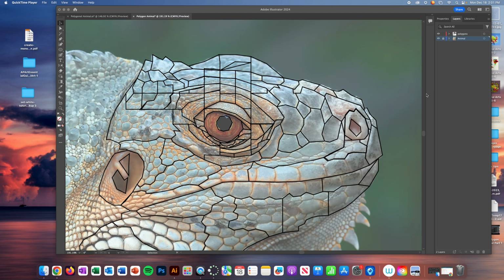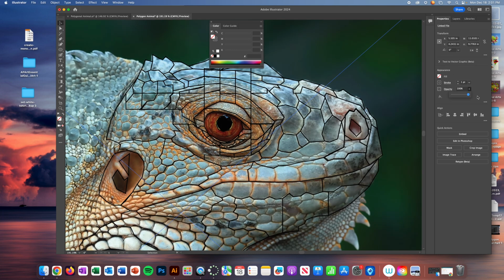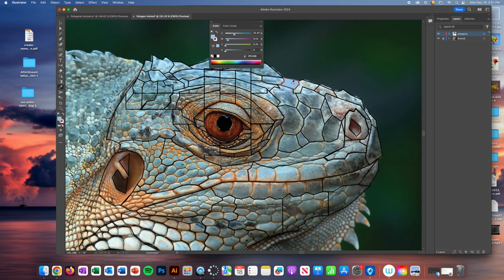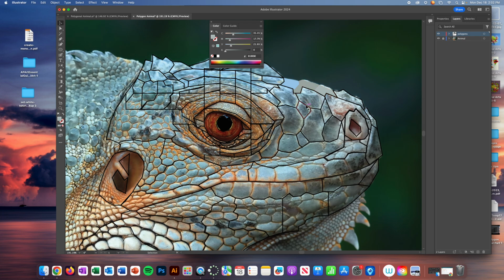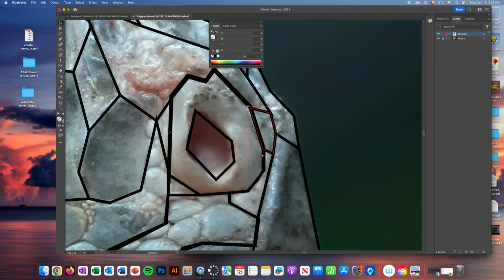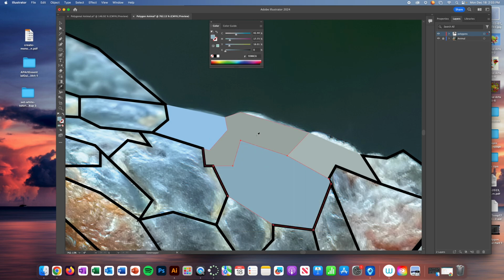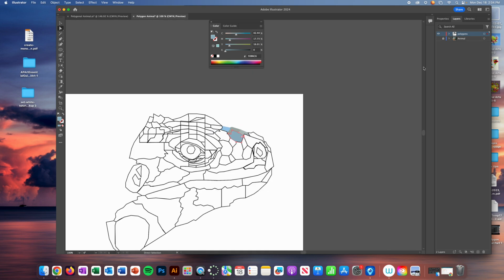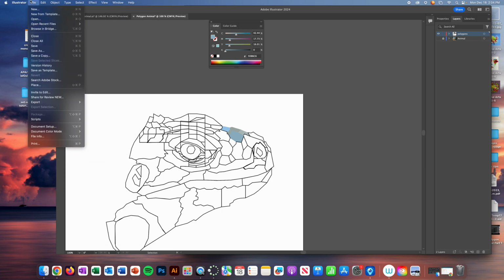Polygonal Animal Part2